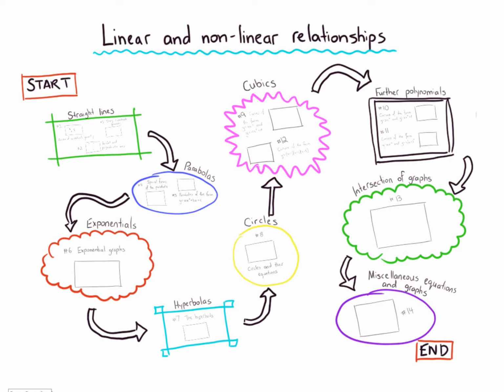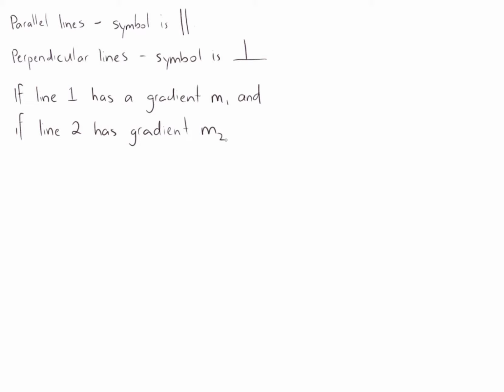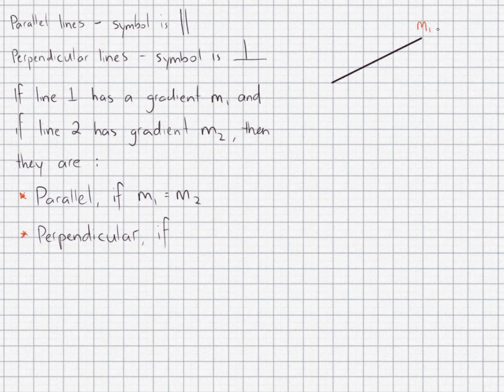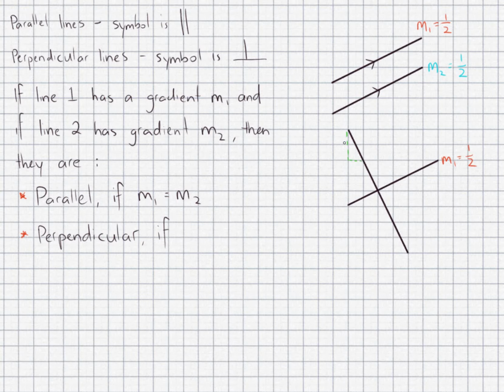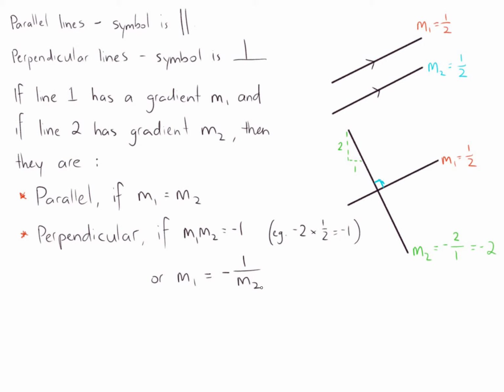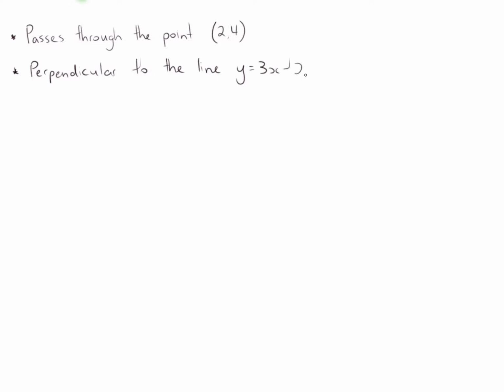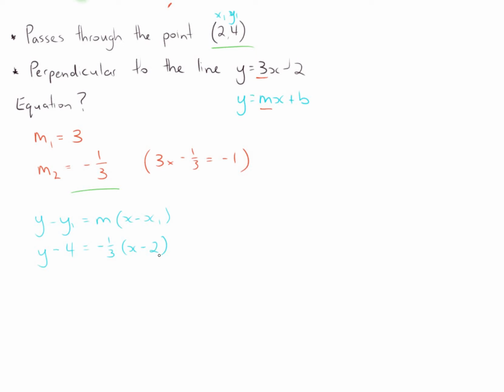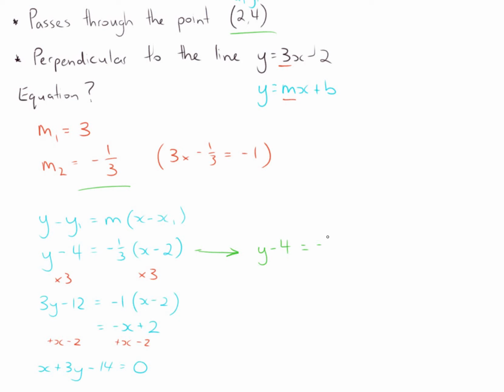Linear and non-linear relationships - Part 2 - Parallel and perpendicular lines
Please attempt the following questions from Ex 7:02 (p.188):
1-2(ace), 5-8